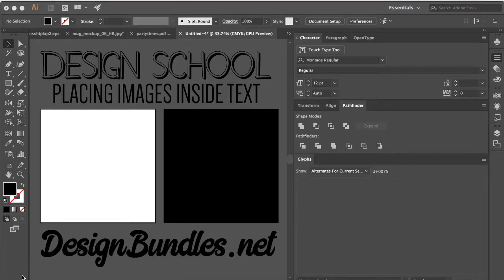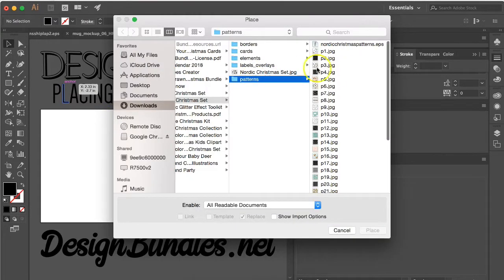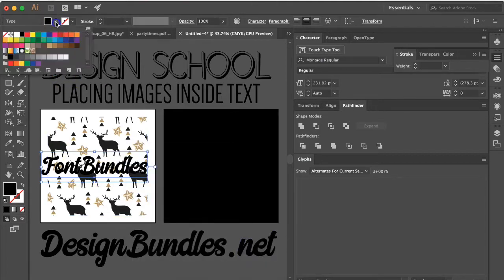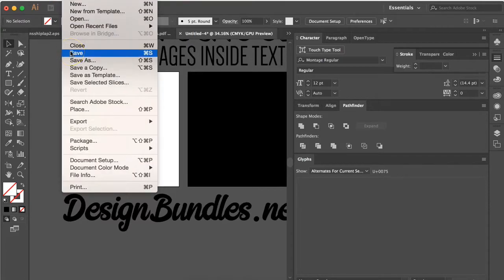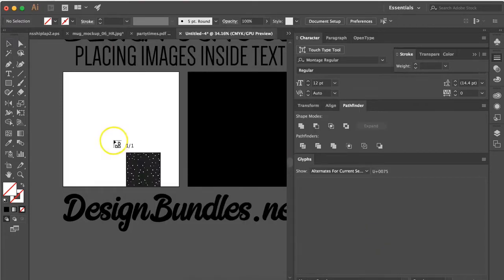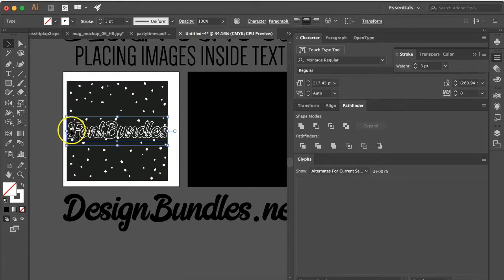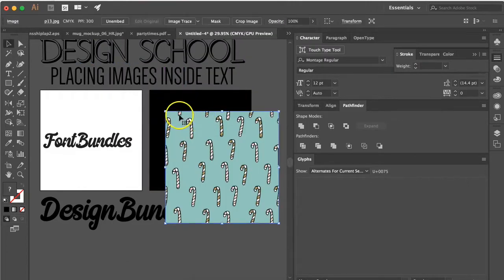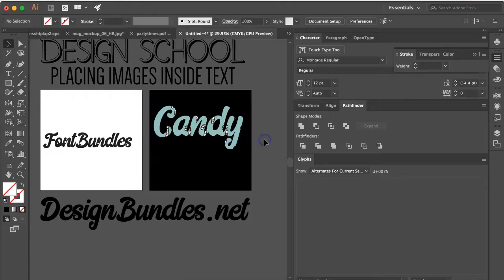Place images inside text in Adobe Illustrator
Learn how to Place images inside text in Adobe Illustrator by following our step by step tutorial. In this video we will show you how to fill lettering with an image of your choice using a clipping mask. Full written guide below 👇